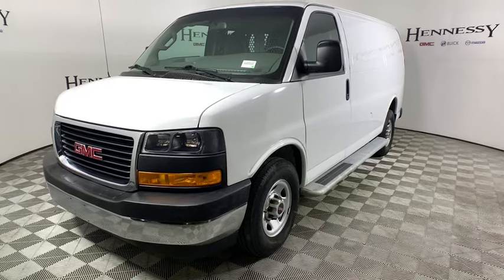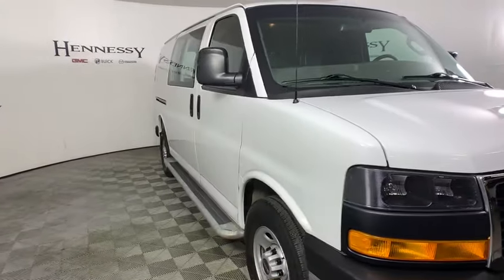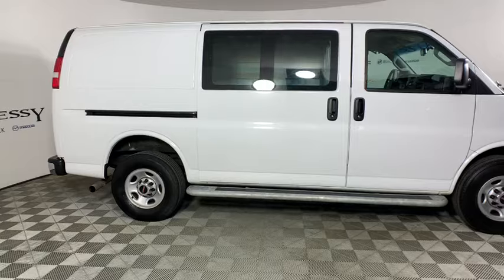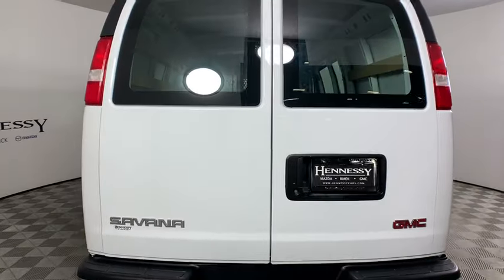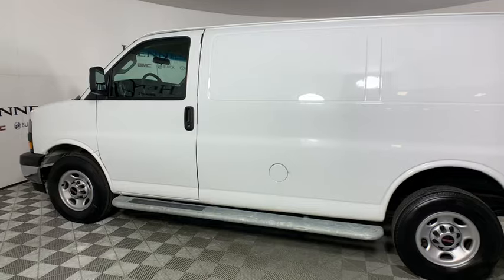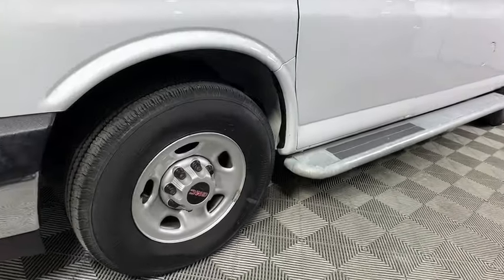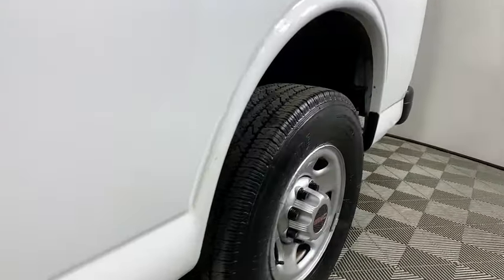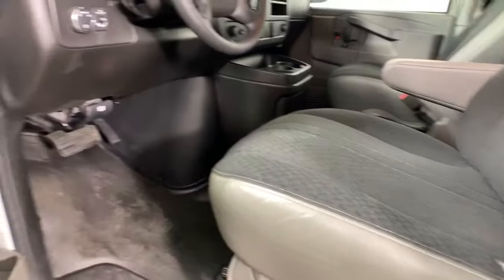2018 GMC Savana 2500 Morrow, Peachtree City, Newnan, McDonough, Union City, GA CL906720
Summit White Used 2018 GMC Savana 2500 available in Morrow, Georgia at Hennessy Mazda Buick GMC. Servicing the Peachtree City, Newnan, McDonough, Union City, GA area.
2018 GMC Savana 2500 Work Van - Stock#: CL906720 - VIN#: 1GTW7AFGXJ1906720